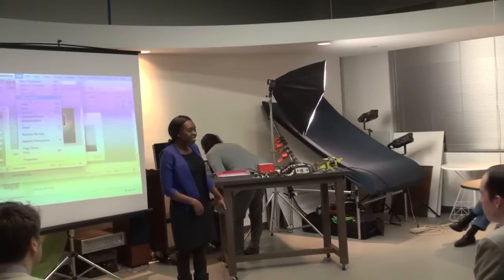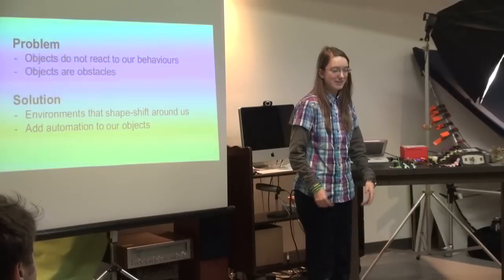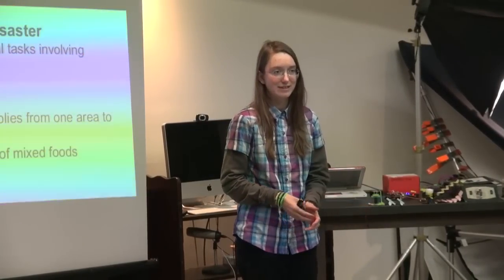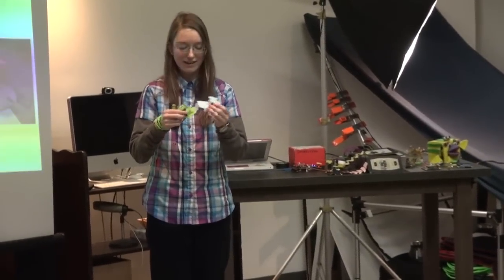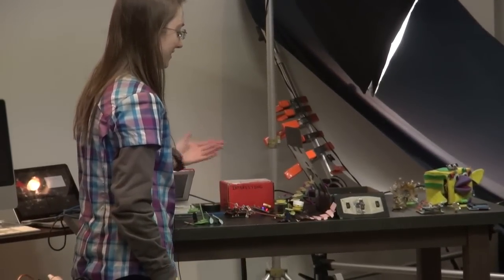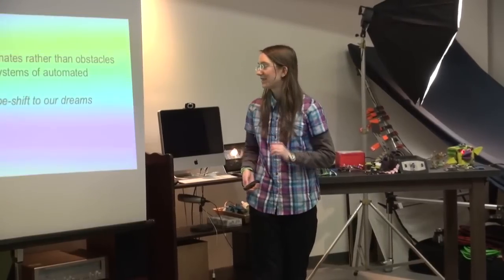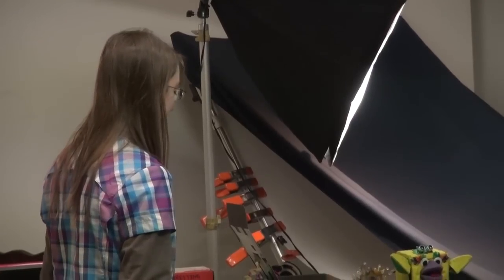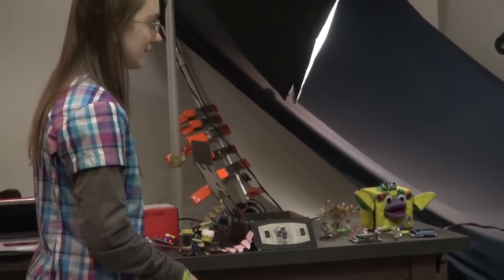Solve for X: The Grommet - Erin Kennedy's "Object Actuation Adhesive" presentation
Erin Kennedy presented her "Object Actuation Adhesive" concept at Solve for X: The Grommet which was held in Somerville, MA on Jan 12th.  Solve for X is a global campaign from Google that aims to find pioneers from all walks of life who are working on radical "moonshot" solutions to huge problems in the world that make use of a breakthrough science or technology.